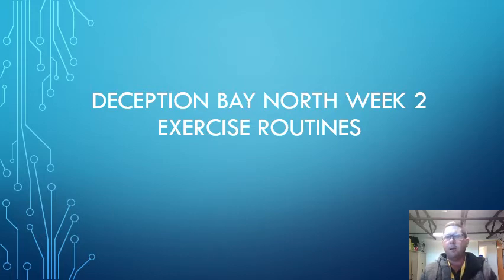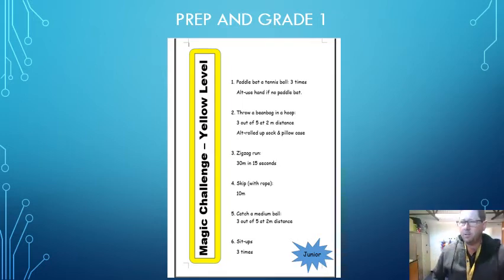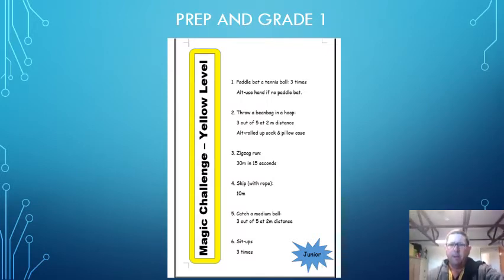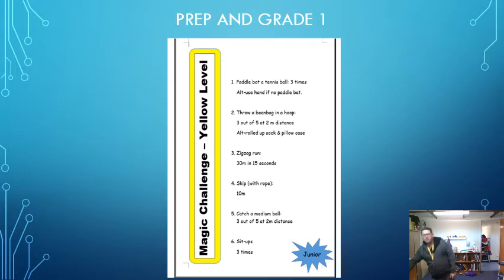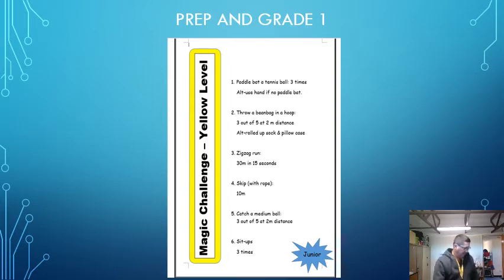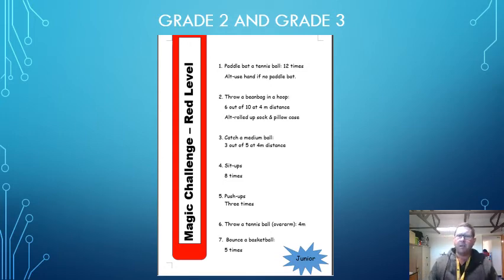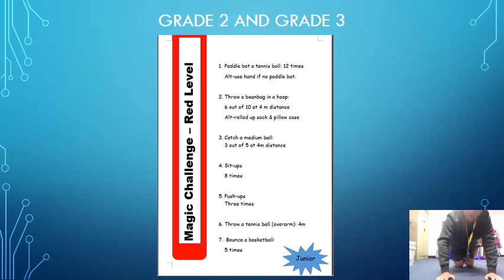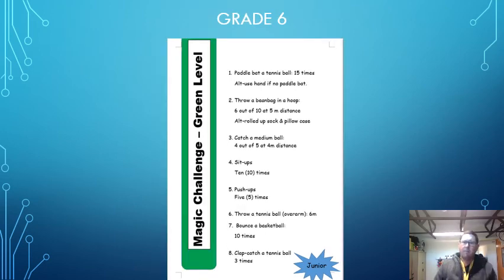Week 1 video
Video with daily exercises for all grades